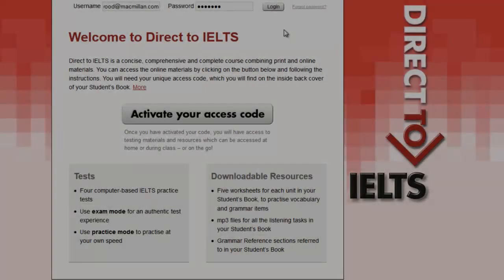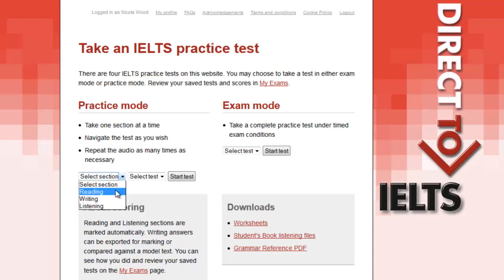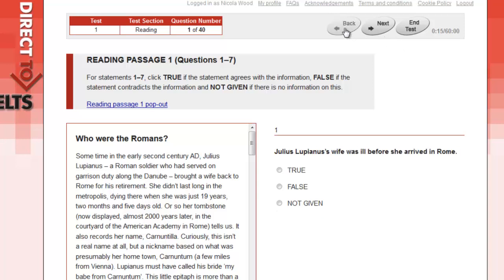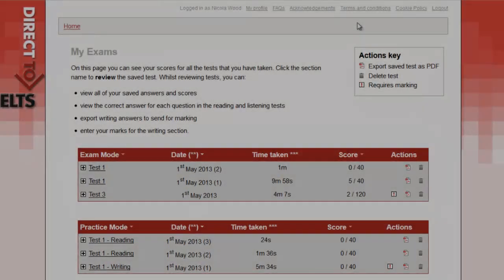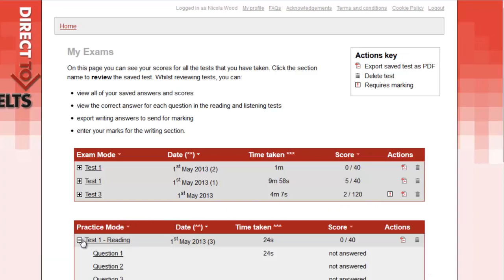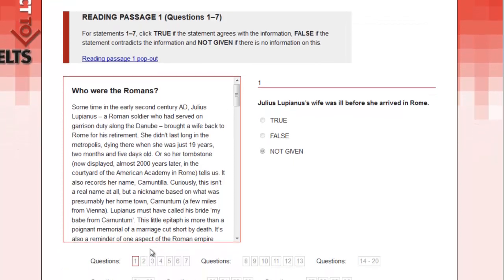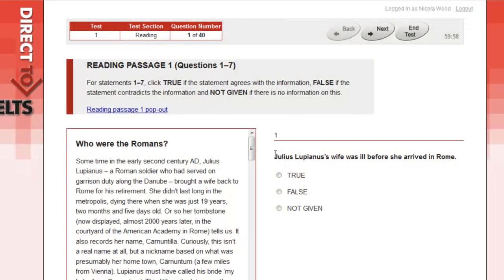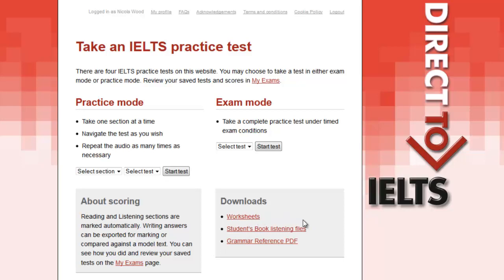Direct to IELTS Online Walkthrough